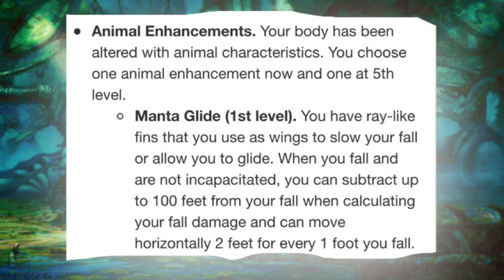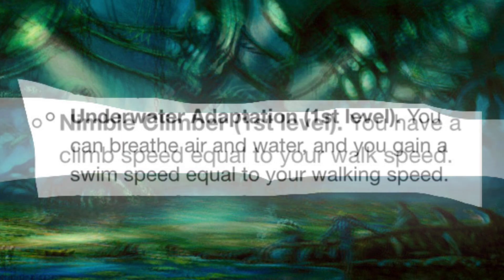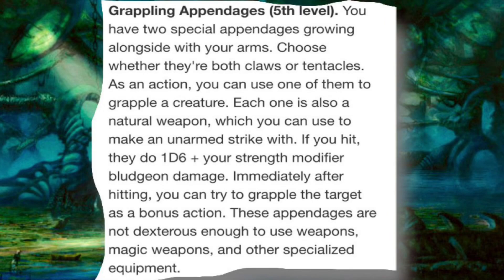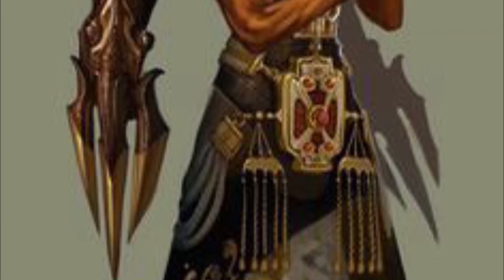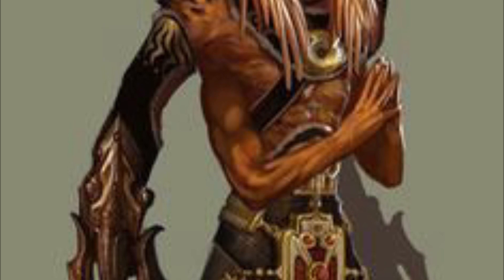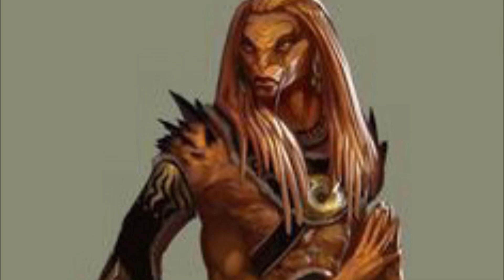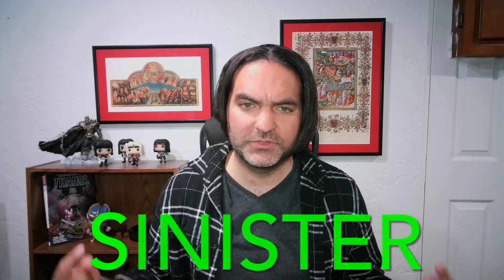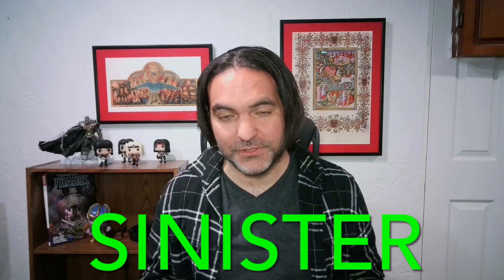D&D5E: SIMIC HYBRID GUIDE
D&D5E: SIMIC HYBRID GUIDE  we talk about a wildly unappreciated species our dear man made monster the simic hybrid from guild masters guide to ravnica